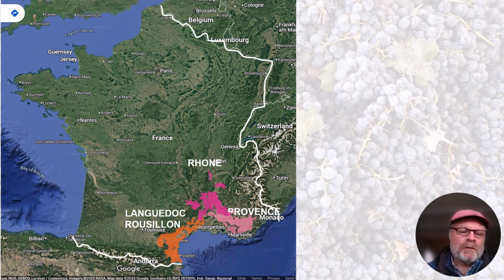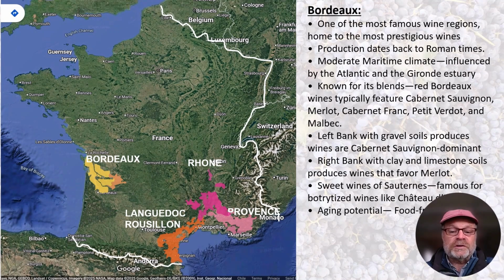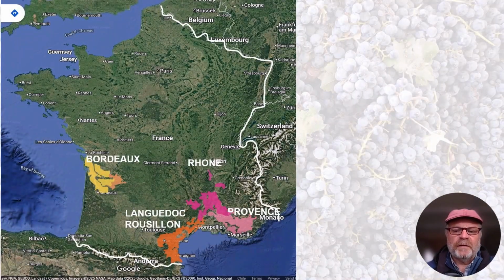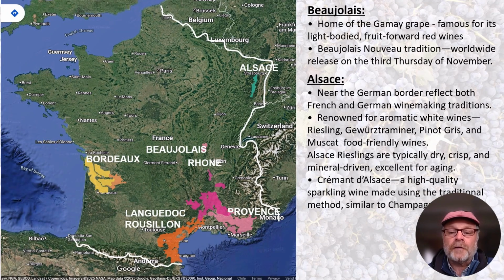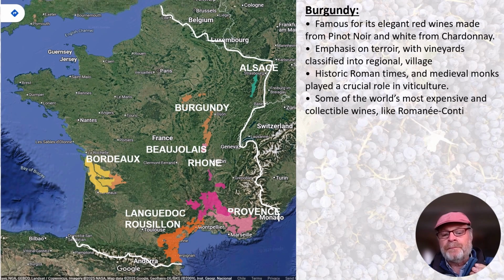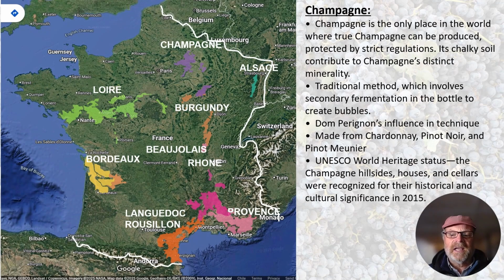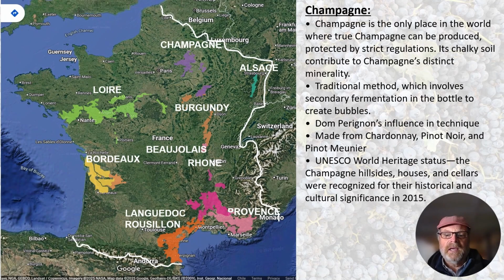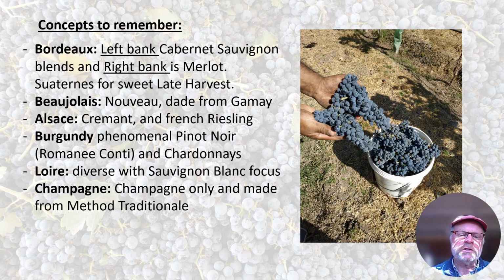Travelling for wine - France part 2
In this episode we will travel through the mid and northern regions of France covering all the way up to Champagne, thus covering the generals of France with this and last episode (E9). Hope you enjoy!